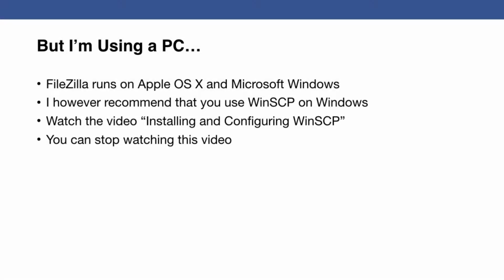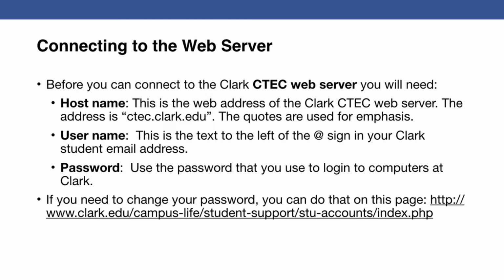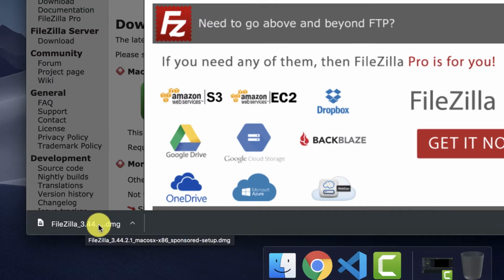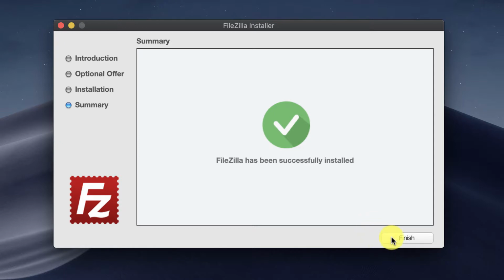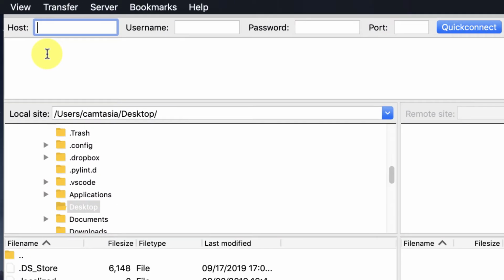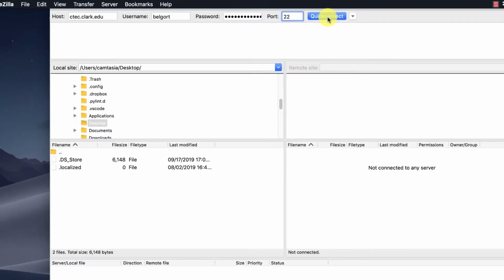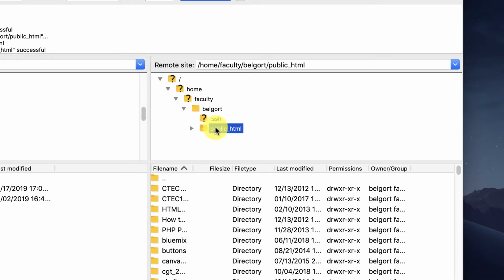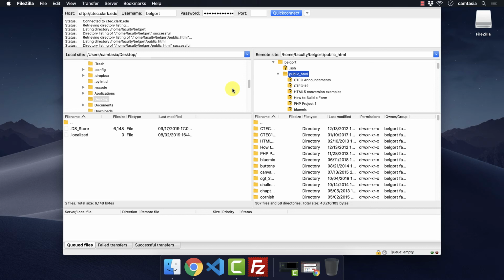CTEC 122 - Installing and Configuring FileZilla on OS X